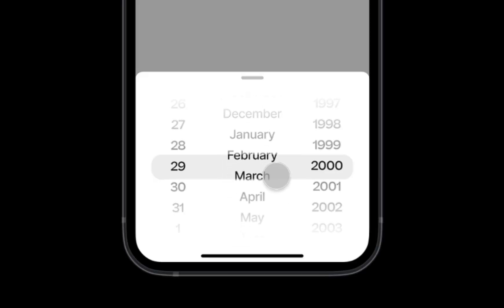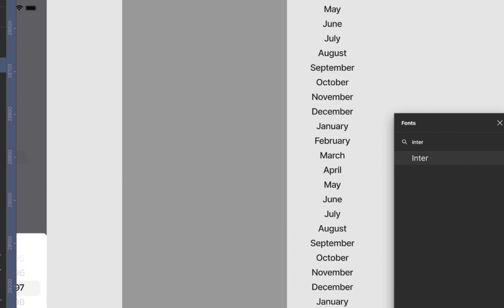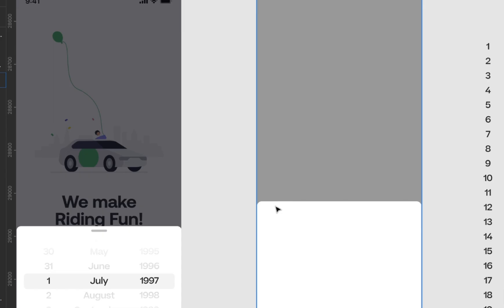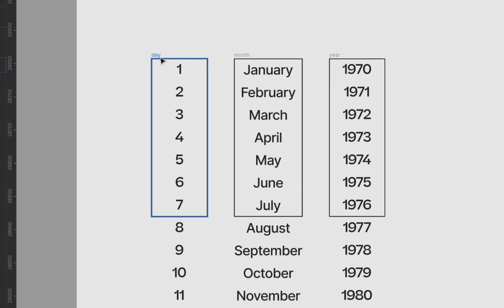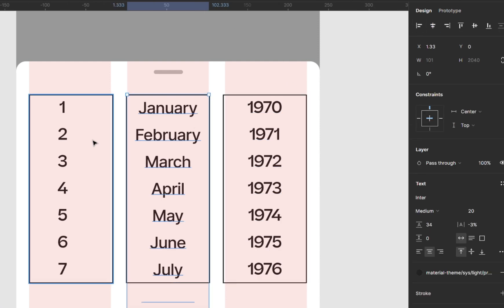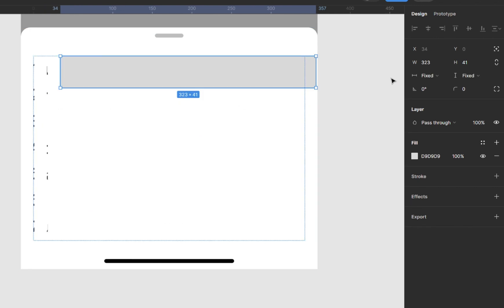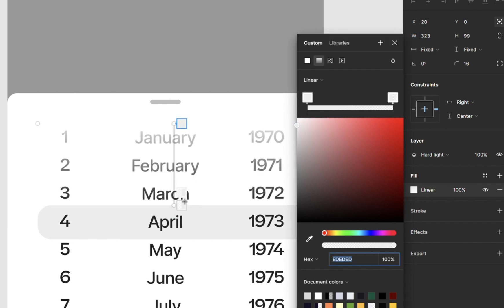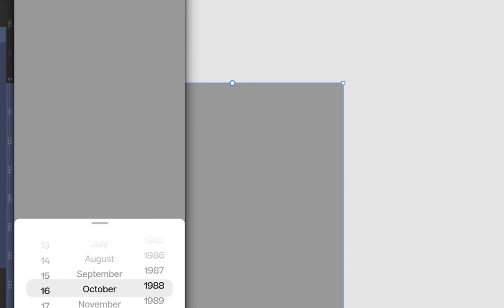Date of birth scrolling prototype in Figma (From design to prototype)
What video should I create next?